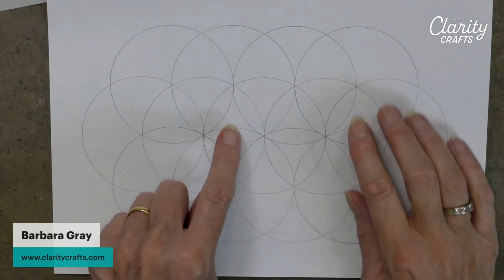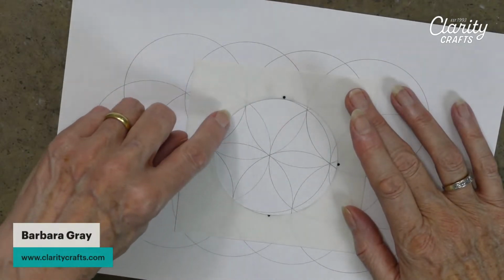🔴 Clarity SHAC LIVE - 317 - Floral Panel - Part 2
Join Barb for another episode of the SHAC. All you need is a pencil, micron pen and paper – and tracing paper.

Everything can be found over on the Clarity website